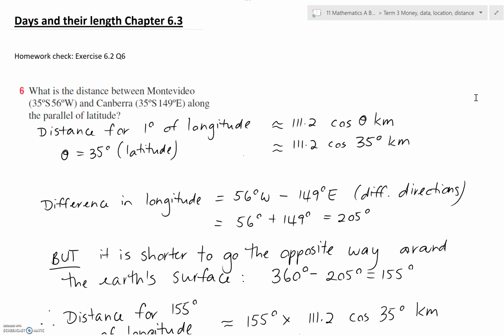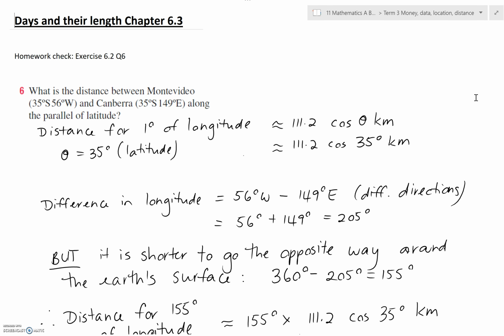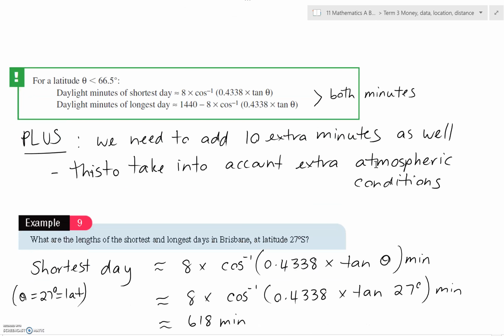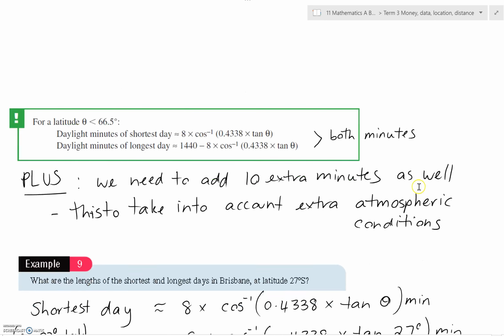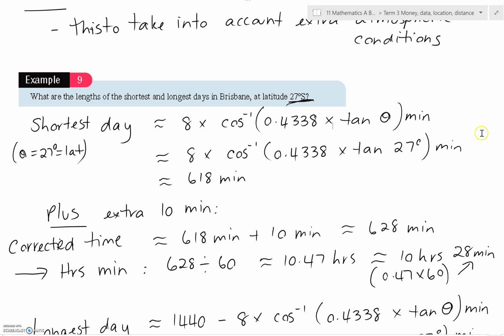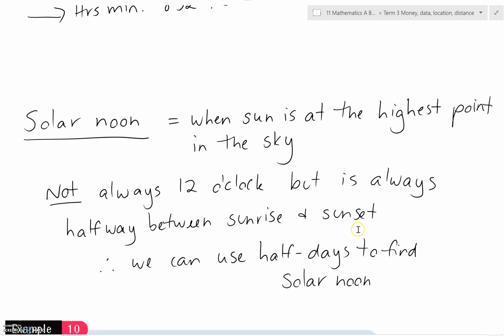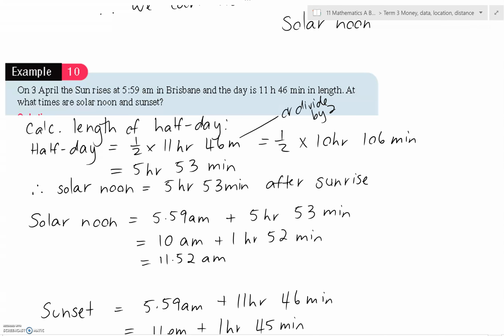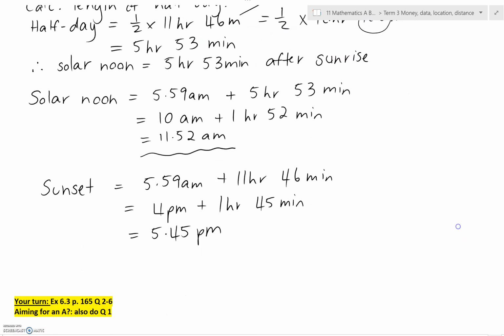Days and their lengths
Calculating length of a day based on latitude and solar noon